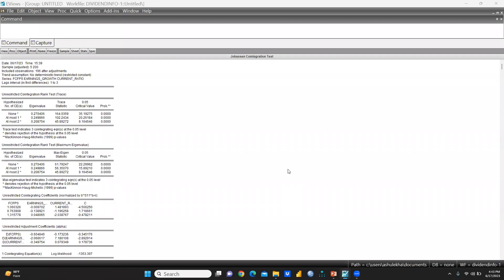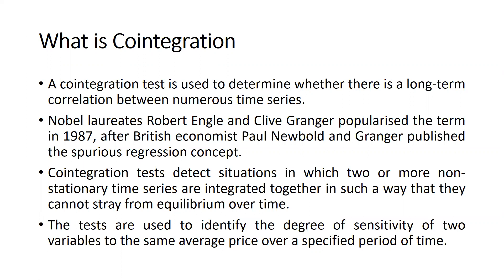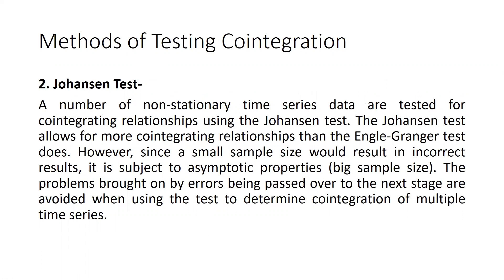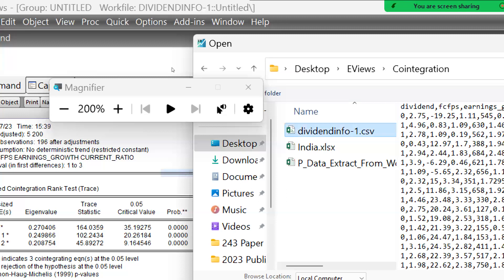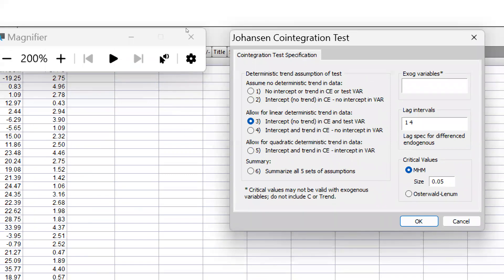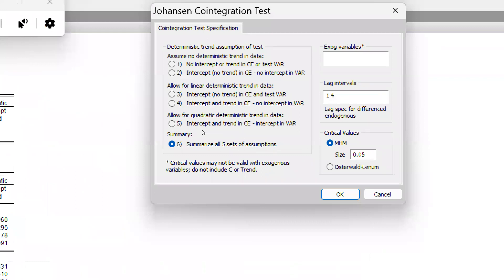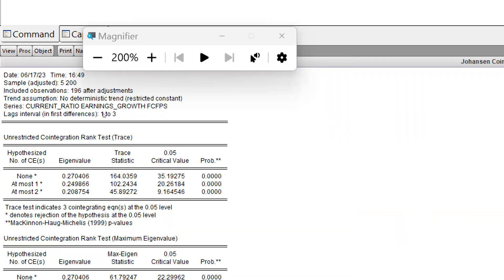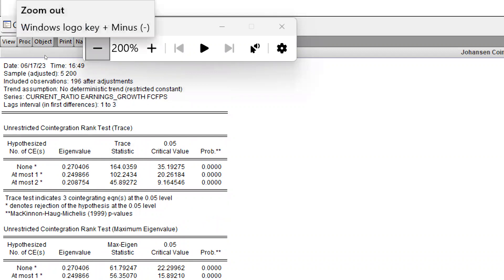Cointegration Using Eviews-08 (cointegration)(eviews)(stationary)(nonstationary)